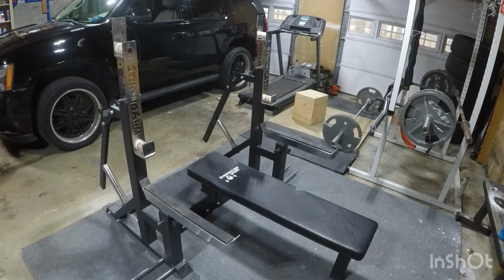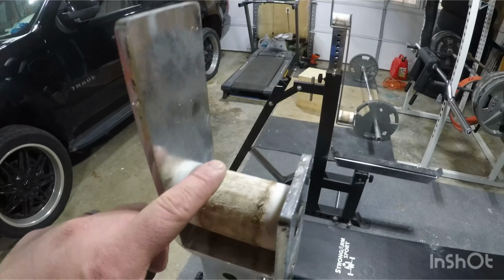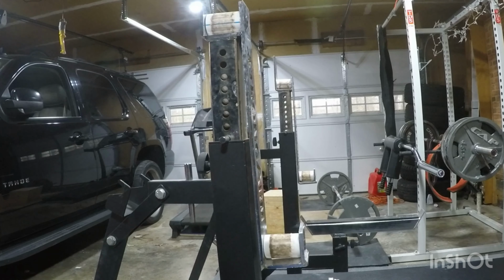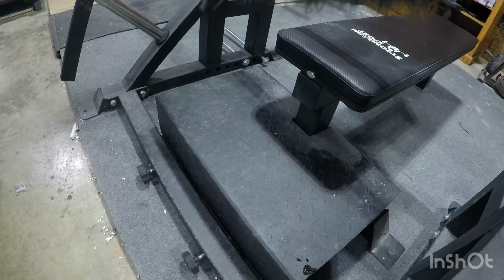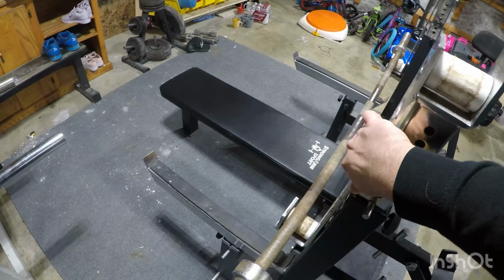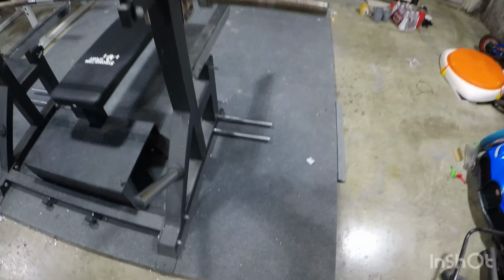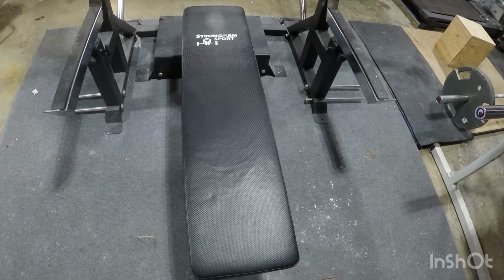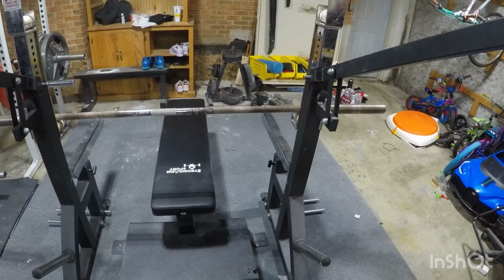Strongarm Sport Combo Rack—One Year Review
I’ve had the budget-friendly Strongarm Sport combo rack for a year. Time to make a review.